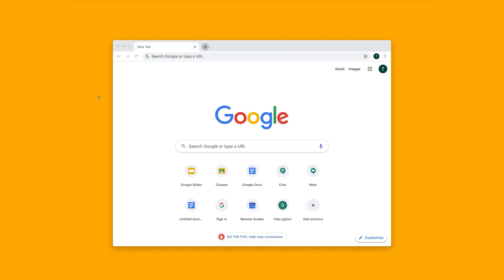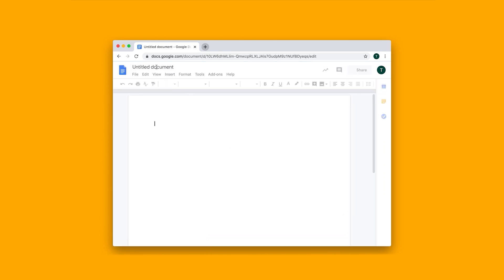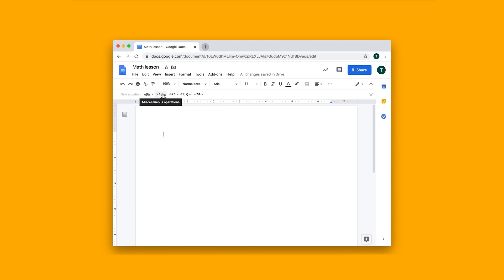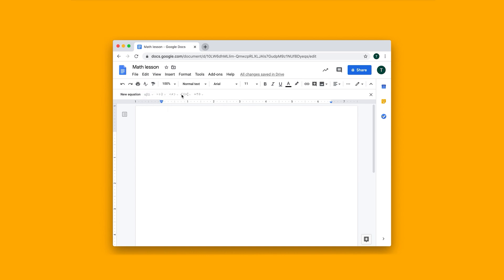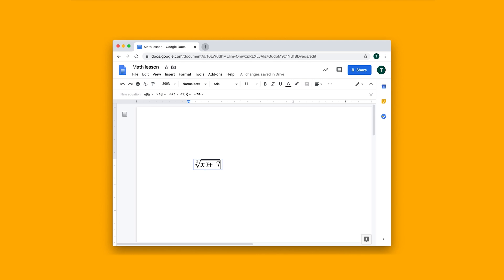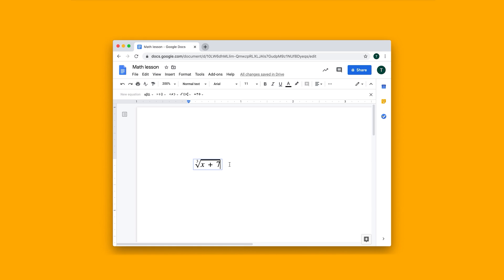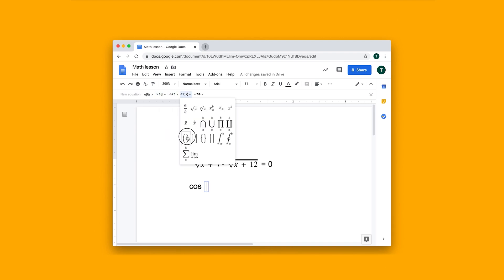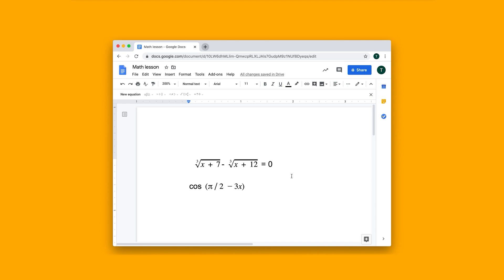How can I add math equations to a Google Doc?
1. Go to any Google document
2. In the menu click “Insert” then “Equation”
3. You should see a little Equation menu with some math symbols show up below the main editing controls
4. Click on the “New equation” button on the left of that menu
5. Then choose an equation or math symbol from the dropdown menus